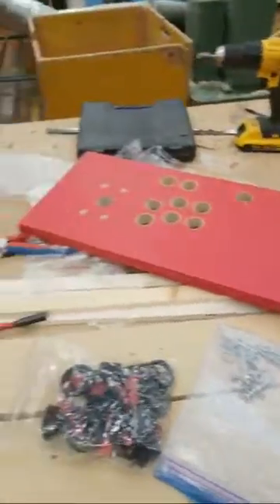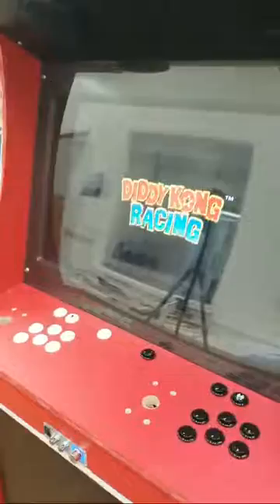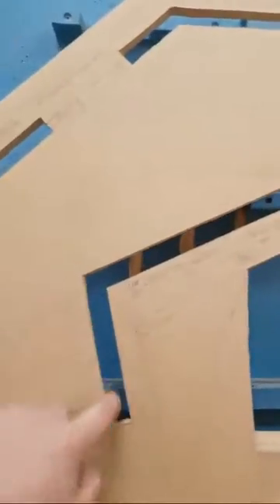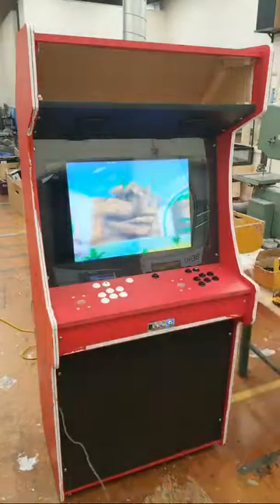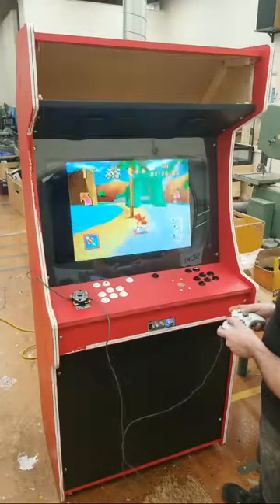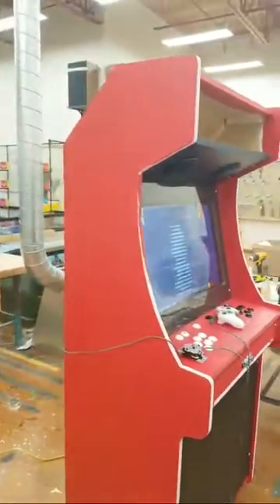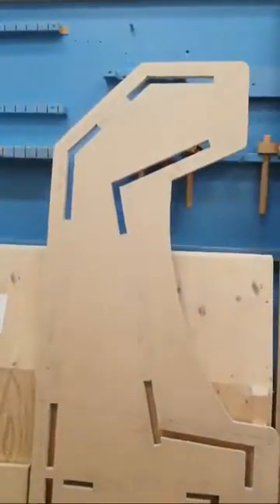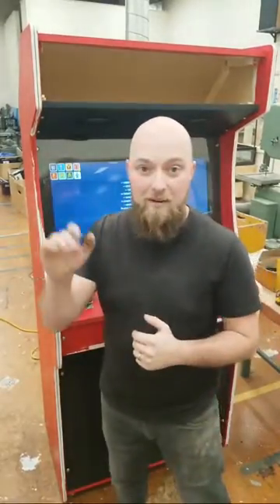Building An Arcade And Doing Some Testing!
Just a quick live video after a long evening of doing some work on the stand up arcade. This one will eventually have it's own series of tutorial videos walking you through a step by step build-log as well as free plans once I get them finalized.